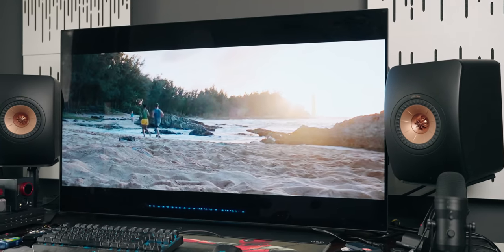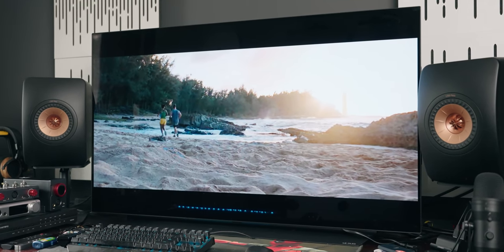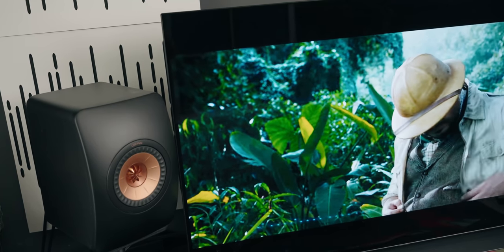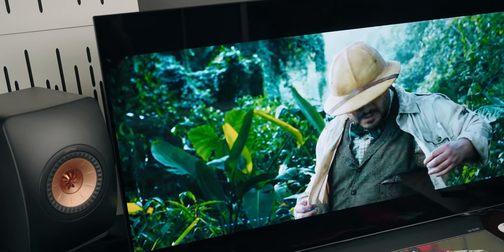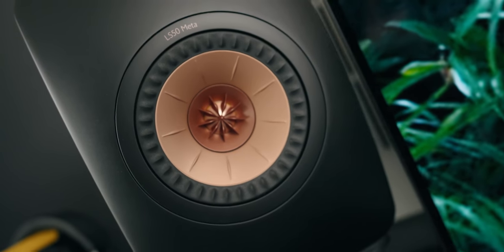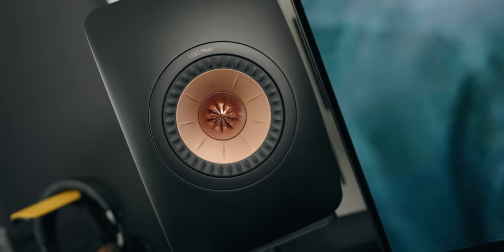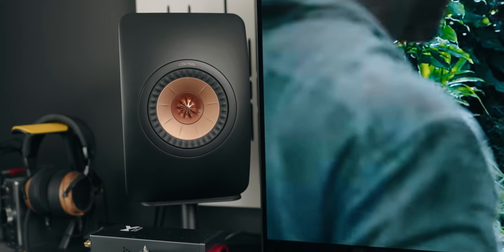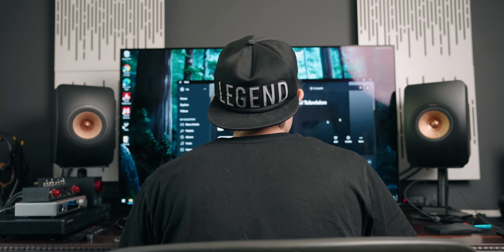LAST CALL Speakers For MOST Audiophiles? KEF LS50 Meta Giveaway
Which means this one with the videos, subscribers that it has. Another big sign is that the name is highlighted.